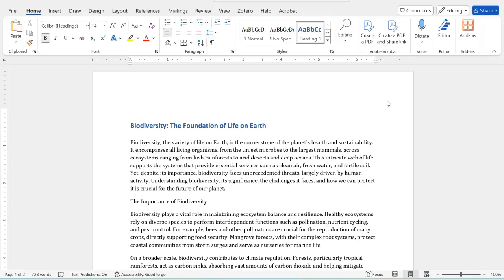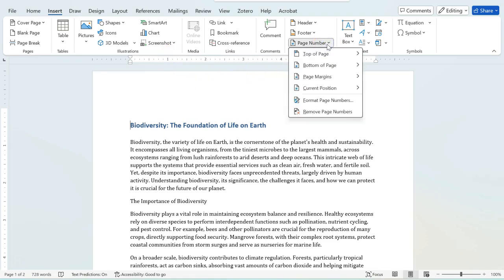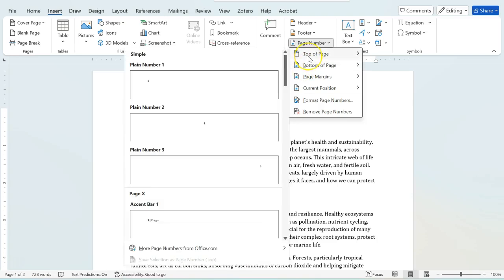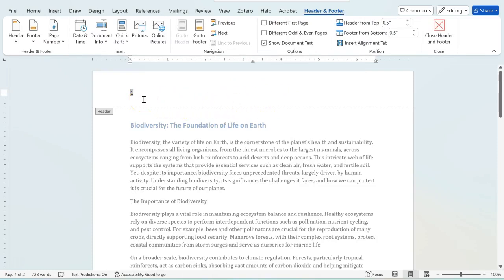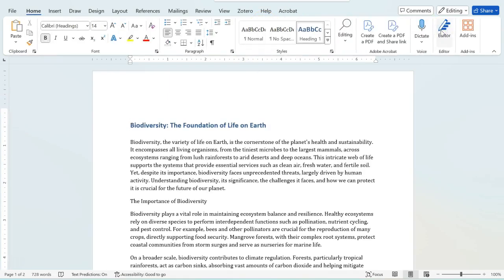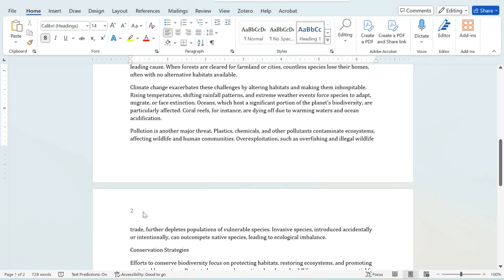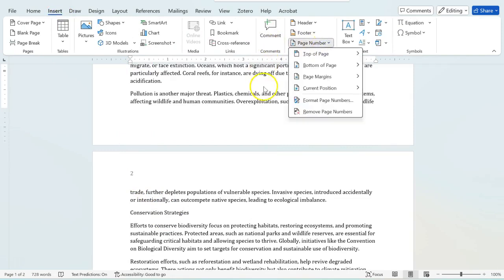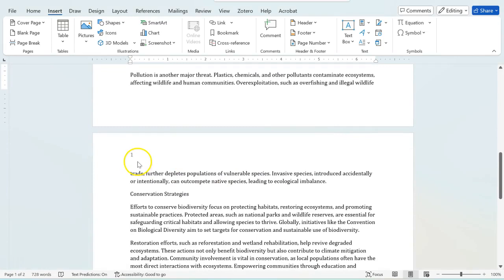How to Insert Page Numbers in Microsoft Word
Learn how to easily insert page numbers in a Microsoft Word document with this step-by-step tutorial. Whether you're working on a school project, office report, or manuscript, this guide will help you format your document quickly and professionally!